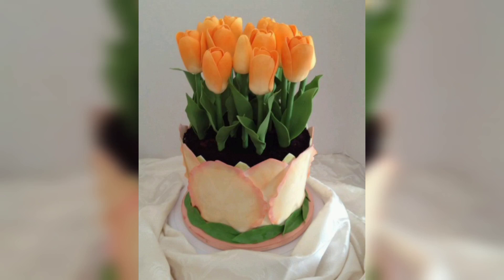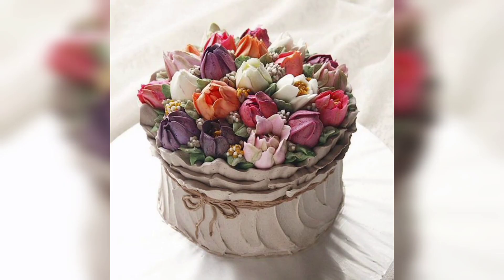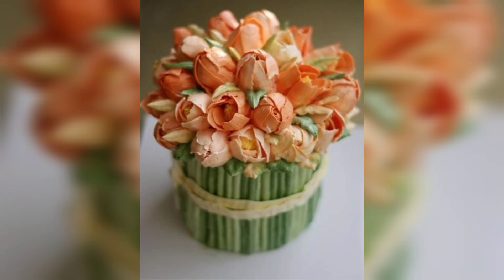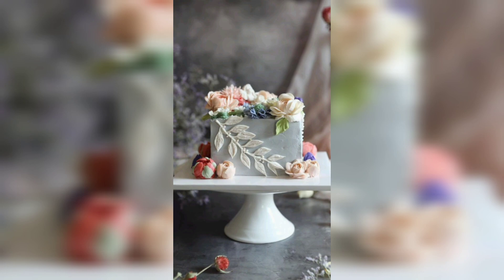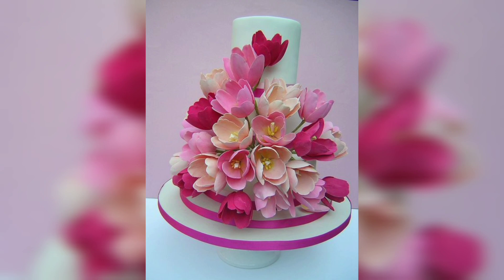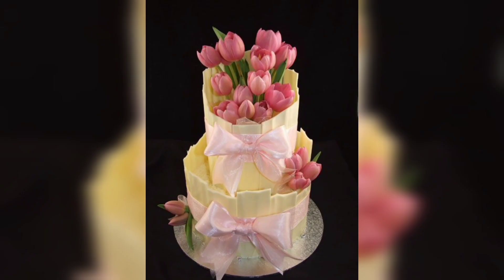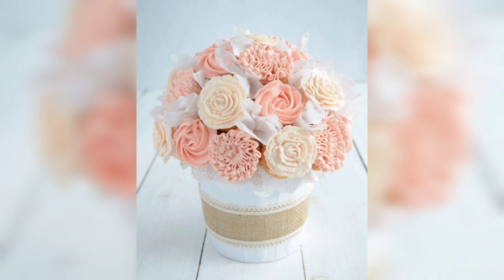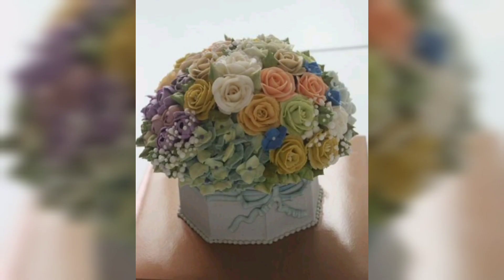50+ Bouquet Flowers Cake Decorating Ideas for Cake Lovers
50+ Bouquet Flowers Cake Decorating Ideas for Cake Lovers

A bouquet flower cake is a beautiful and creative way to present a special birthday cake. This type of cake features a variety of fresh flowers arranged on top of a cake to create a look that is both beautiful and unique. The flowers can be simple, such as daisies, roses, or carnations, or they can be more exotic and elaborate, such as orchids or lilies. The cake itself can be made in any flavor, such as chocolate, vanilla, or strawberry.
The best part of a bouquet flower cake is that it can be customized to fit any occasion or theme. You can choose the colors and types of flowers that best suit the event, and the cake itself can be decorated in any way you choose. For example, if you’re throwing a baby shower, you could add baby-themed decorations to the cake and create a beautiful presentation. For a wedding, you might opt for a classic white cake with white roses on top to create a romantic look.

About Food n Drinks Channel:
We will ever share with you perfect and amazing cake ideas, stunning top cake designs, healthy food ideas, and food tutorials. We have something for everyone!
Today we will share with you 50+ Bouquet Flowers Cake Decorating Ideas for Cake Lovers

My Unique Beautiful Flower Basket Cake Decorating Ideas
Beautiful Flower Basket Cake For Loved Ones and Chocolate Cake Decorating Ideas
Amazing flower basket cake decoration
How to Make 3D Basket of Flowers Cake